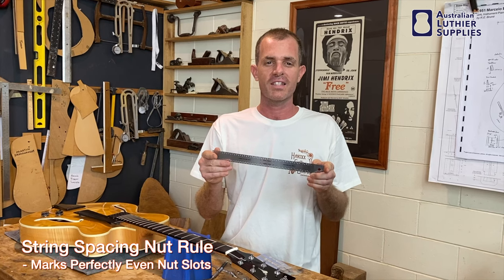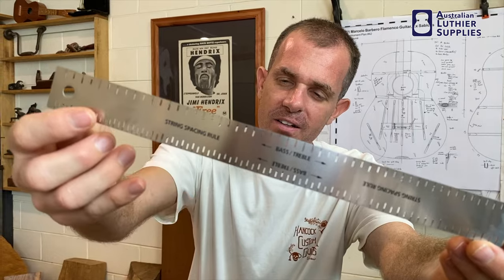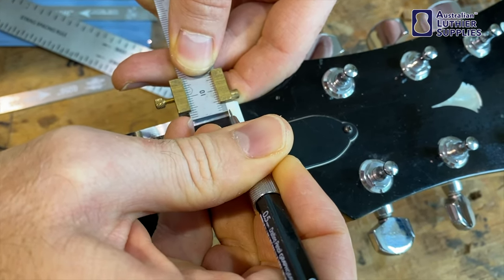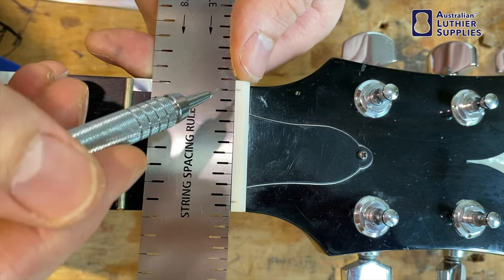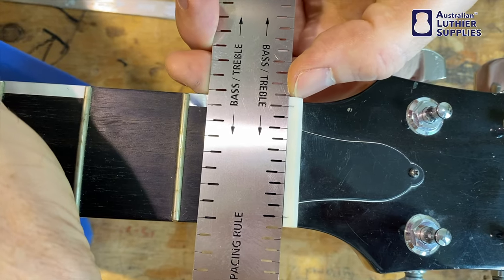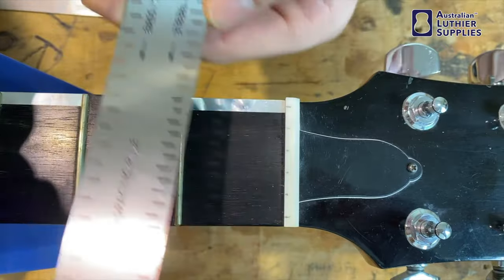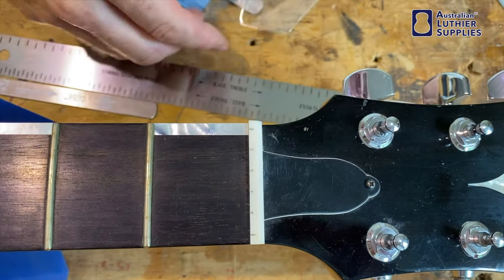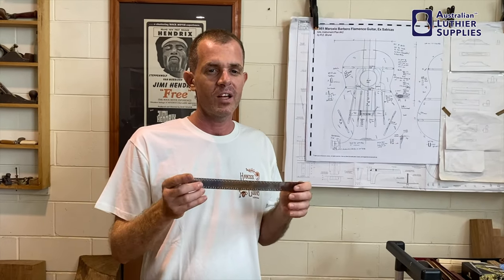String Spacing Nut Rule - Marks Evenly Spaced Nut Slots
Do you make nuts for guitars? Get perfectly even string spacing quickly and effortlessly every time using this tool.

You can find the String Spacing Nut Rule and Japanese Nut Files on our website through these links: